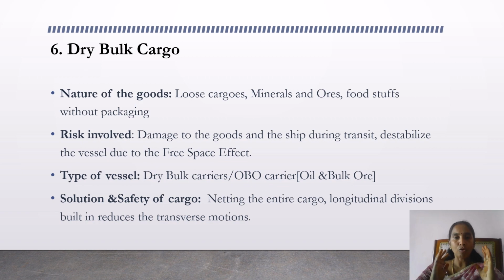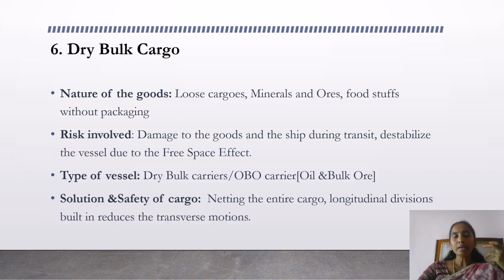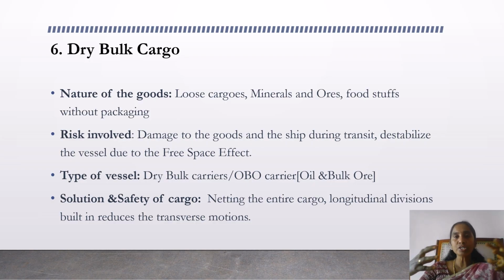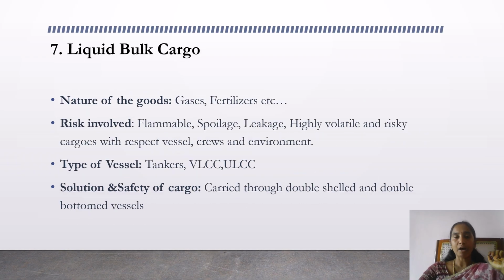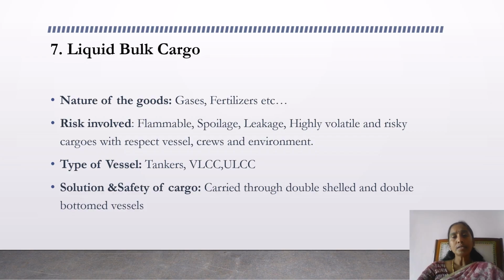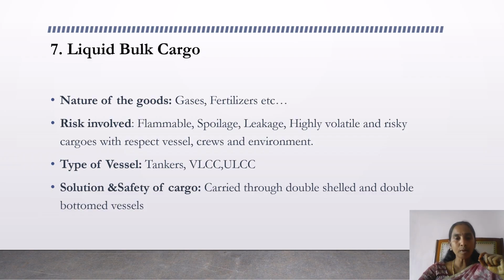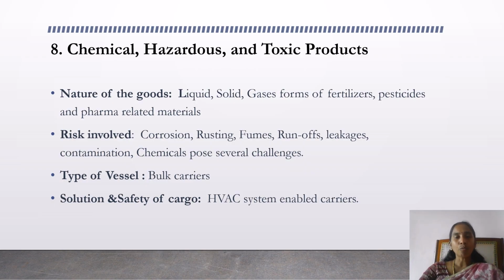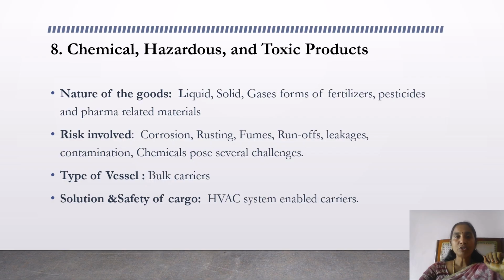Types of cargo in shipping I cargo Classifications, Tariffs and Charges part 1 3/3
Dry bulk cargo I Liquid Bulk Cargo I Chemical and hazardous cargo I Nature I Risks involved in carriage I Type of vessel I Safety measures to carry the cargo safely through sea